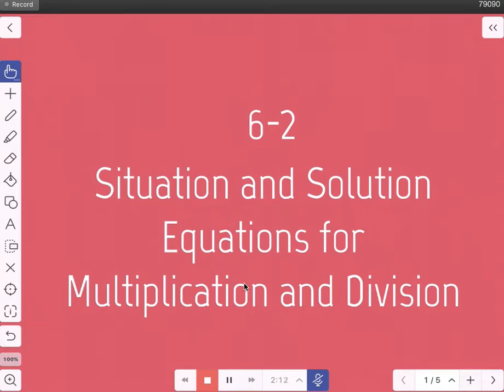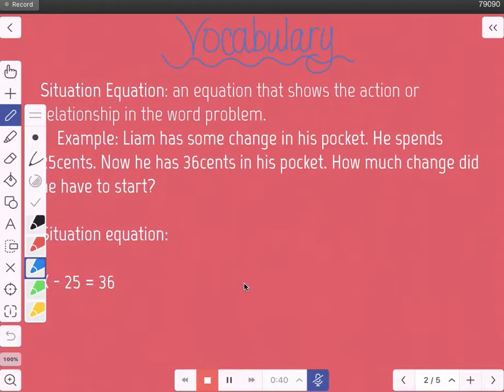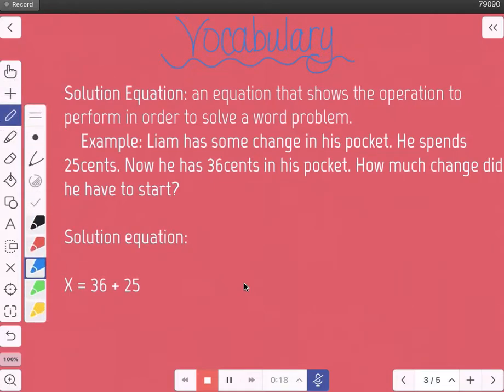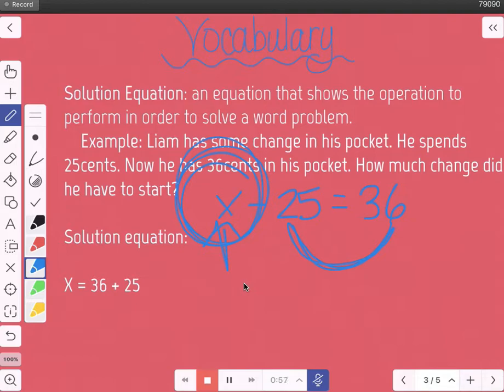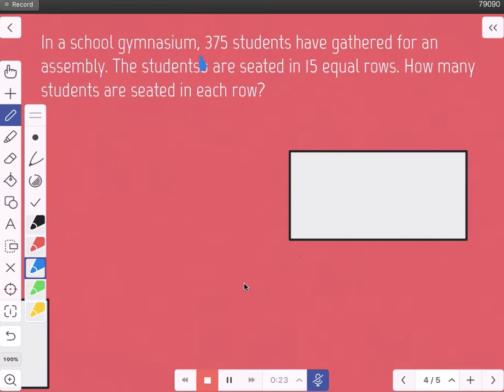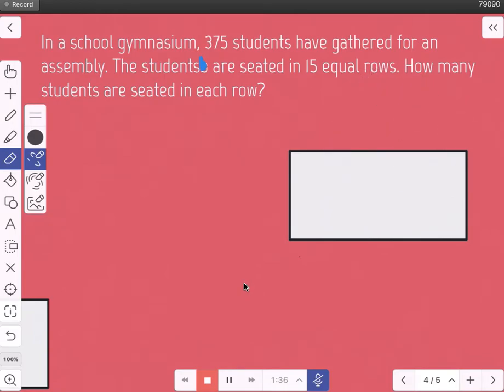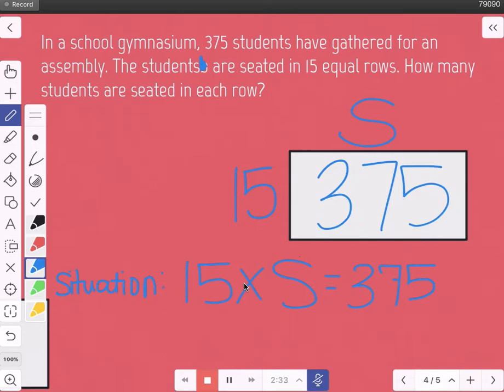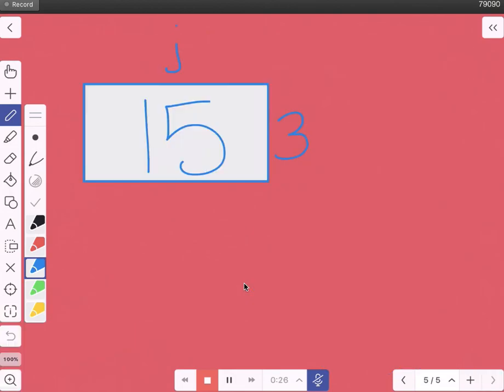6 2 Situation and Solution Equations for Multiplication and Division